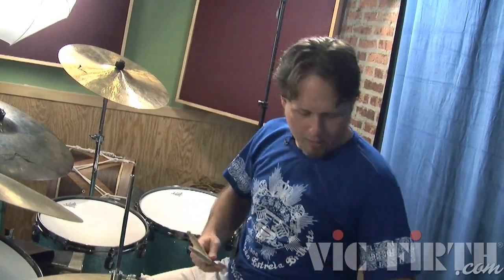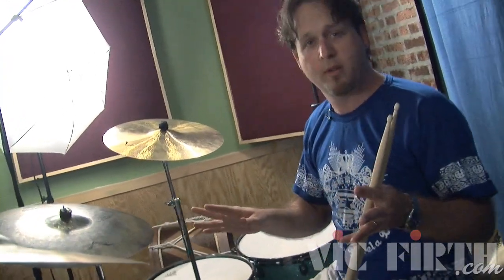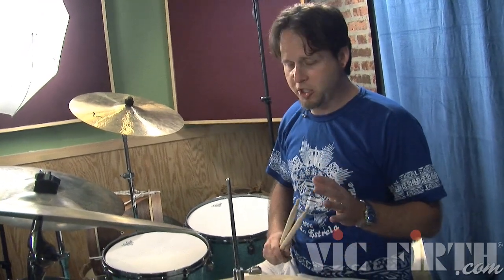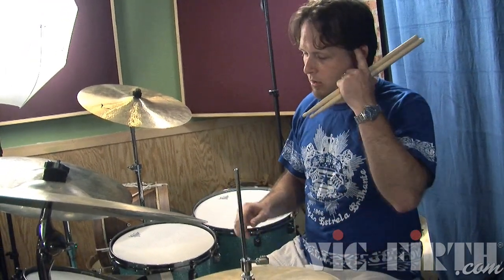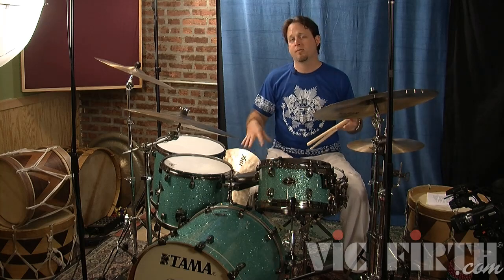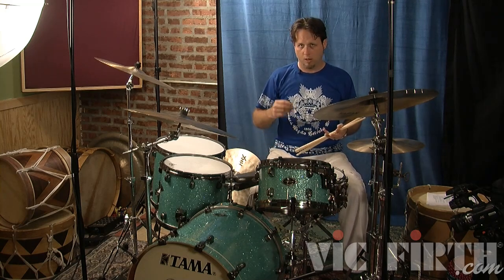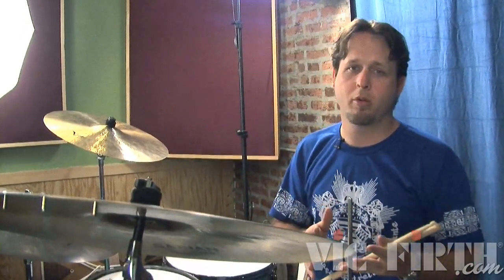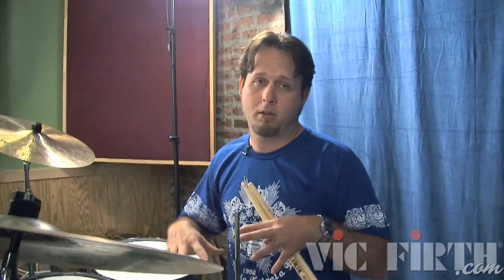Scott Kettner: Maracatu for Drumset 3: Alfaia & Gongué Rhythms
A Vic Firth Lesson Series with Scott Kettner from his book, "MARACATU FOR DRUMSET AND PERCUSSION," available through Hal Leonard Publications.

This lesson series will explore rhythms and instruments from the northeast of Brazil. Using four-way coordination and groove technique Scott will apply these polyrhythmic voices melodically around the drumkit and discuss concepts for applying these rhythms in a jazz, funk, or rock context.

Scott will also discuss the parallels these rhythms share with New Orleans 2nd Line and Mardis Gras Indian grooves as well as concepts for improvising around the drumset using the Maracatu and Baião ostinato pattern as a foundation. Techniques and soloing methods for playing these rhythms with the pandeiro and drumset together will also be discussed.

ABOUT SCOTT KETTNER:
Scott Kettner is a drummer, percussionist, composer, recording artist, and Artistic Director/Founder of world renowned Brazilian fusion band Nation Beat, who performed together with Willie Nelson at the 2008 Farm Aid concert. He's also the founder and director of Maracatu New York, the first organized maracatu group in the USA.

A graduate of the New School University Jazz and Contemporary Music program and a long time student of Billy Hart, Kettner has studied intensively in Brazil and has become a member of one of the legendary traditional Maracatu groups from Recife, Brazil, Maracatu Nação Estrela Brilhante (founded in 1906).

In 2003 and 2005 Scott was awarded an artist grant from the Brooklyn Arts Council for his project Maracatu New York and Nation Beat and was elected a 2006 Latin Jazz Ambassador by the U.S. State Department.

As a sideman, Kettner has worked and recorded with world famous Brazilian percussionist Cyro Baptista, Klezmer trumpeter Frank London and the Klezmer All Star Brass Band, Grammy award-winning producer Andres Levin, and many others.